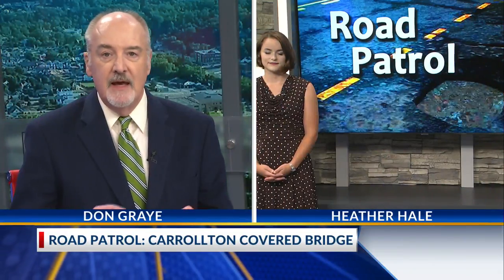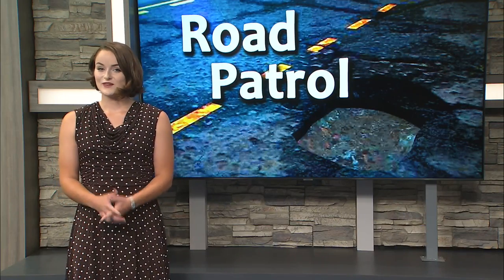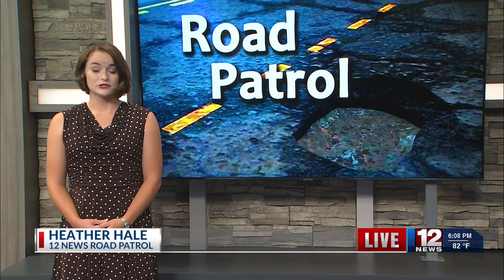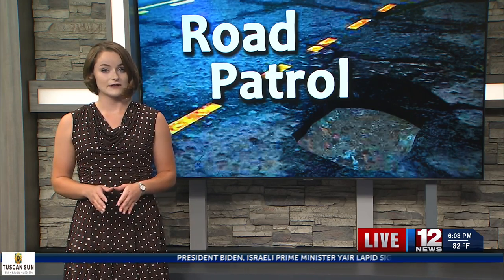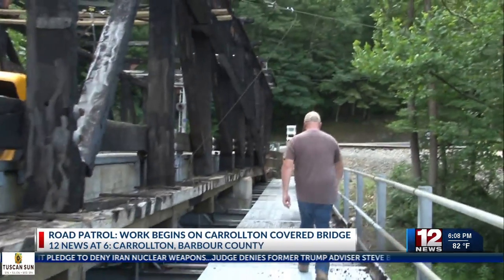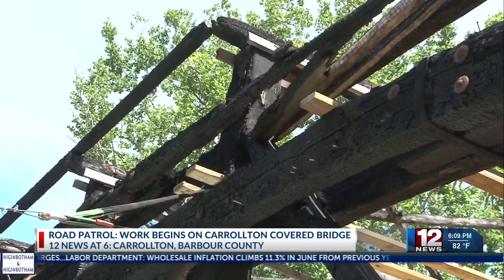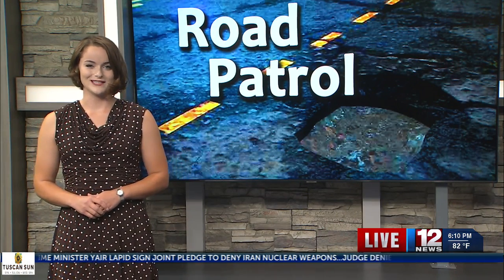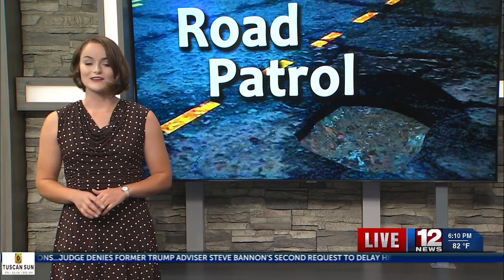Road Patrol: Carrollton Covered Bridge temporarily closed for restoration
The beginning stages of the restoration project on the Carrollton Covered Bridge are underway.